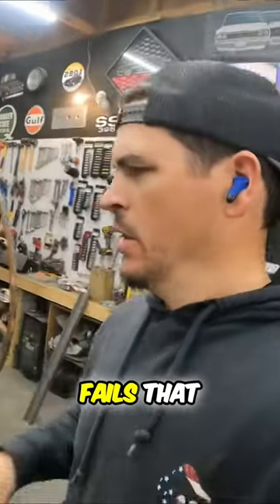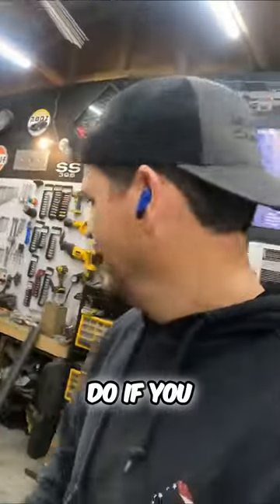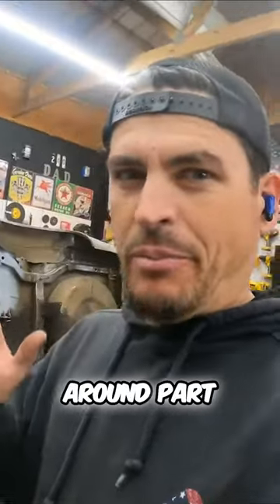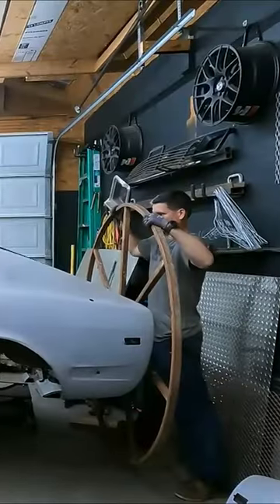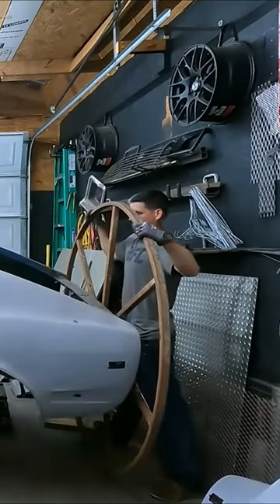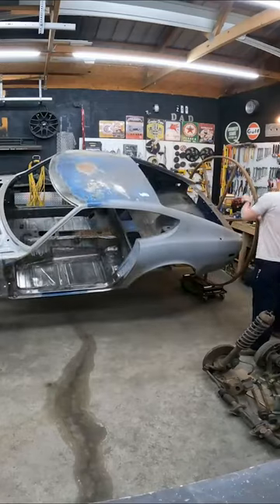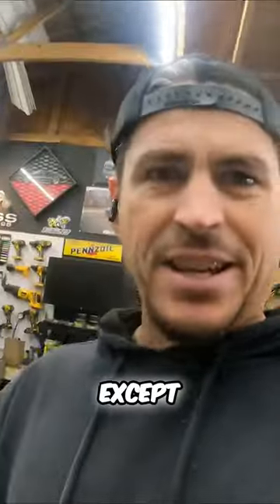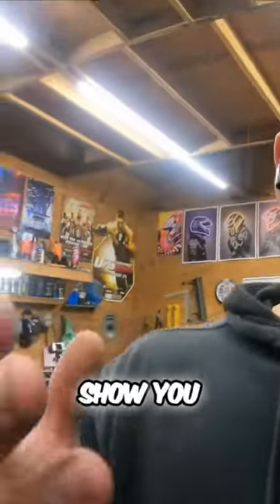DIY Rotisserie FOR THE 240Z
How to make a DIY car rotisiree. 240z Build 240z Restoration on Dusty Macs Garage